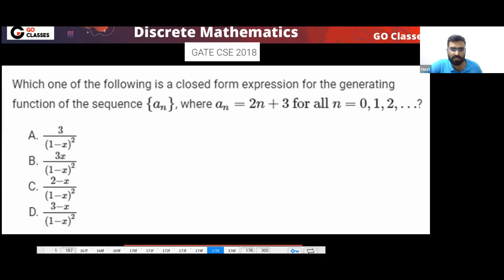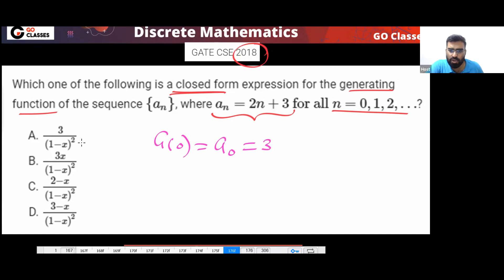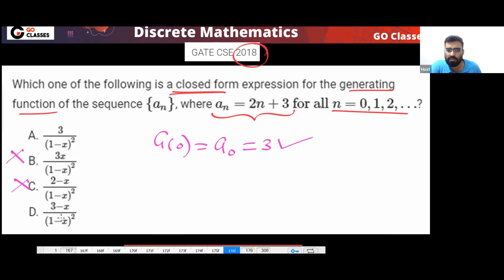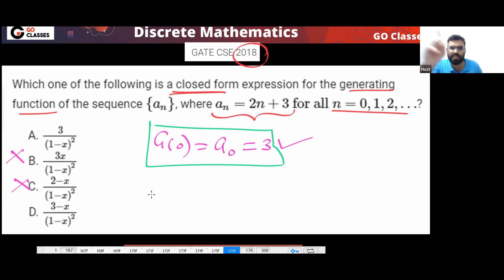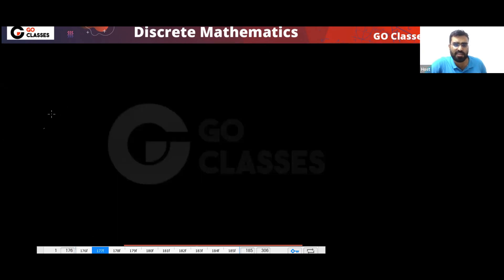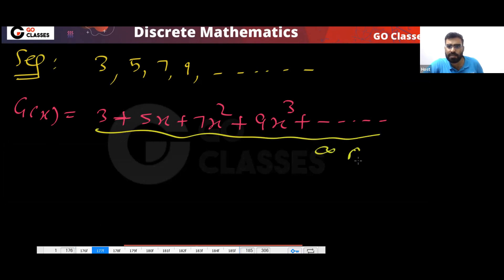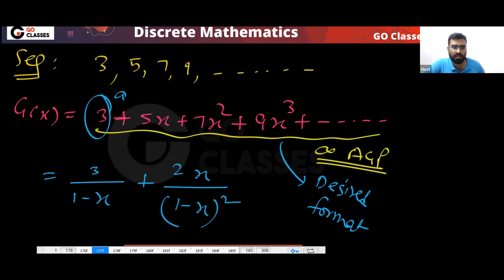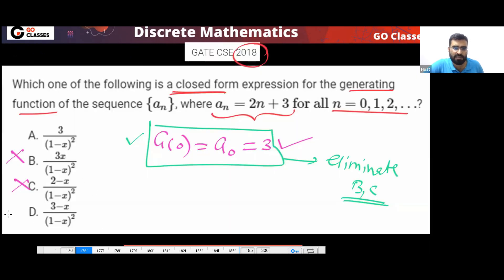GATE CSE 2018 Generating Function Closed Form | Combinatorics | GO Classes | Deepak Poonia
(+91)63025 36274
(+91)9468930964